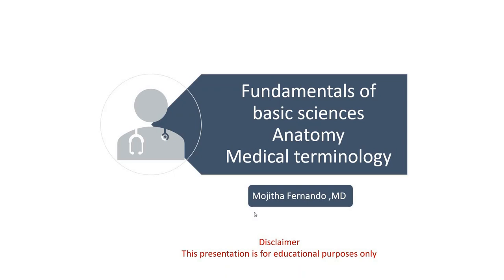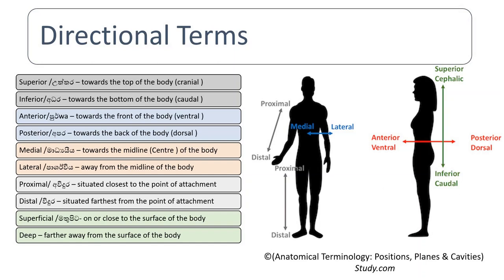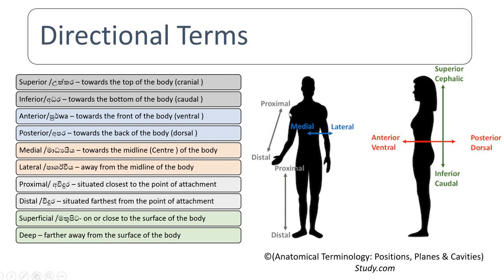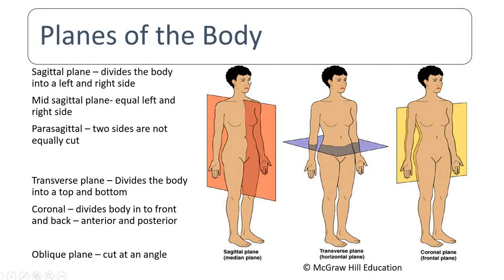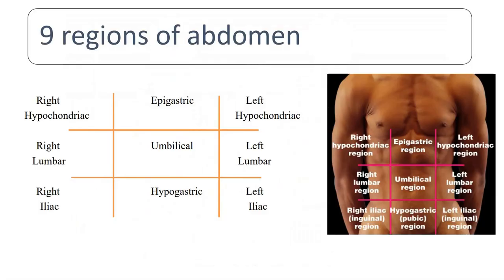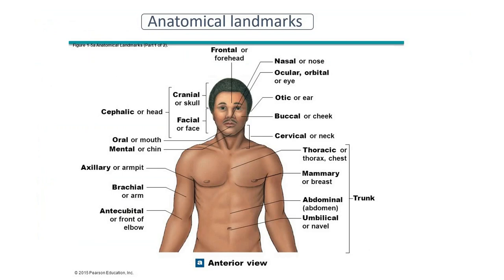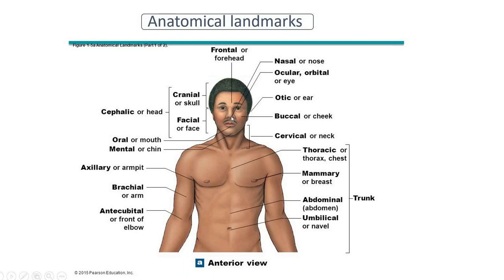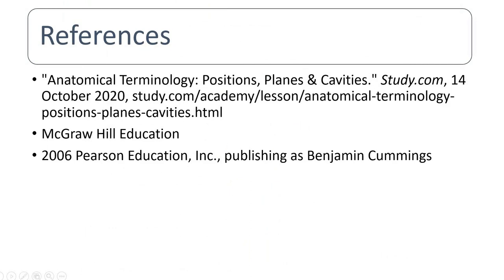Introduction to Anatomy for Pre Medicine and para medical students | pre medicine lecture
Hello Students , I'm Mojitha Fernando . in this video I am going to  teach you Introduction to Anatomy for Pre Medicine and para medical students

What is anatomy ?
The anatomical position
Directional Terms
Planes of the Body
body cavities
9 regions of abdomen
common medical anatomical terms

keywords - introduction to anatomy , pre medicine lectures in sri lanka ,
para medical lecture , nursing , medicinelanka , what is anatomy , medical terminology , anatomical position , body planes , 9 regions of abdomen